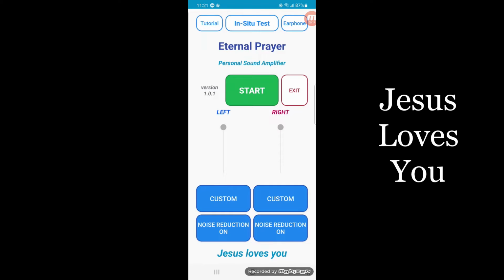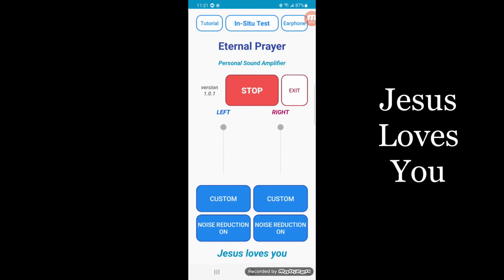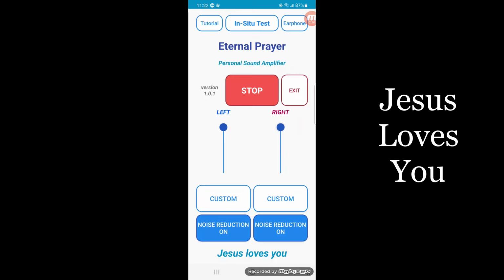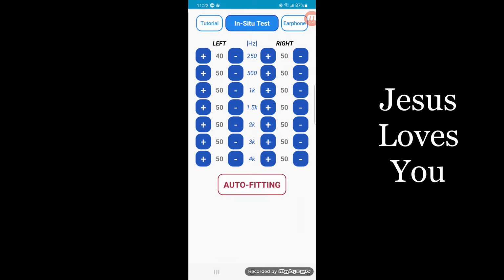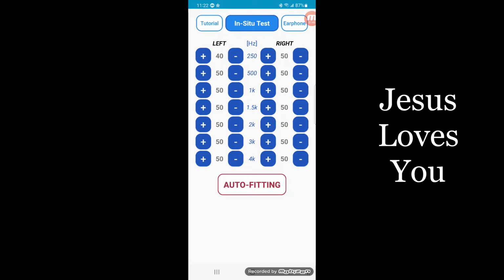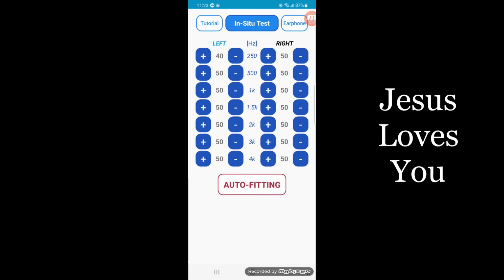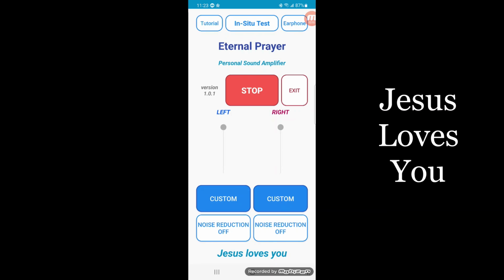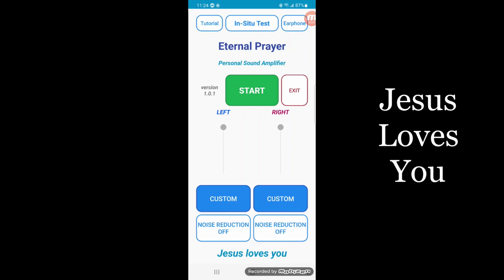Eternal Prayer AlgorKorea PSA App Tutorial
We are distributing a 64-channel premium hearing aid app called Eternal Prayer to the world for free. This app works on Google phones (smartphones), and an app that runs on iPhones will soon be distributed under the same name. The phrase Jesus loves you is always displayed on the app so that the gospel can be spread all over the world.